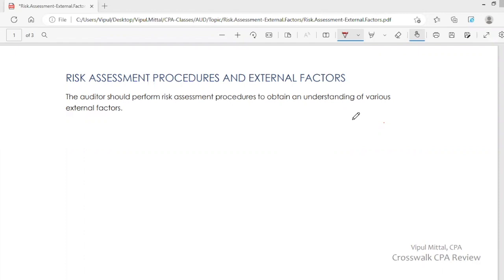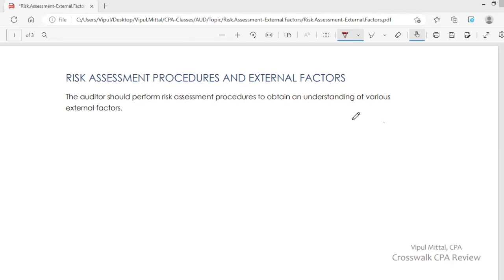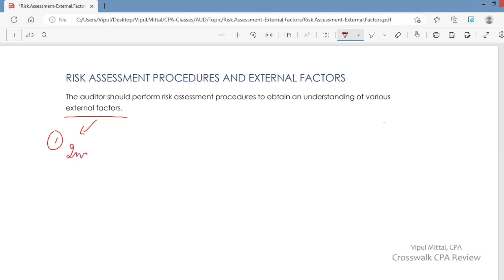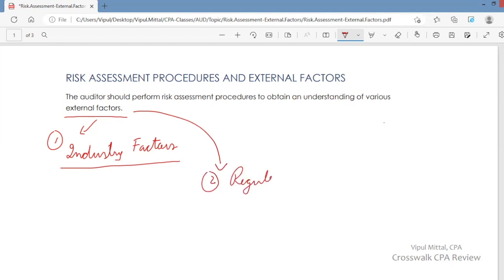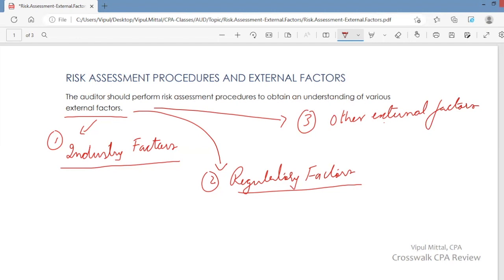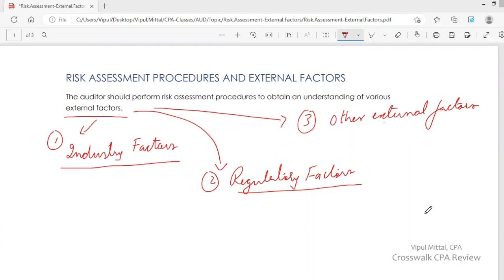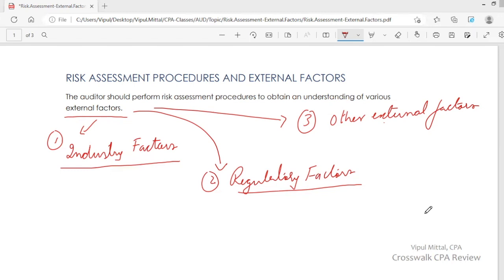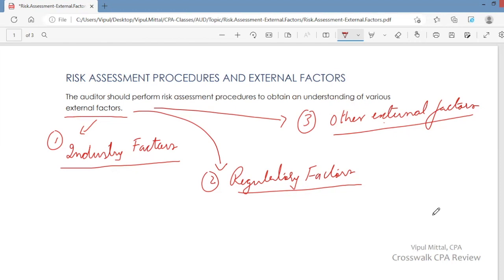US CPA Course: Risk Assessment Procedures – External Factors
You should obtain an understanding of the external factor as part of your risk assessment exercise. In this US CPA course video, Vipul Mittal explains those external factors.